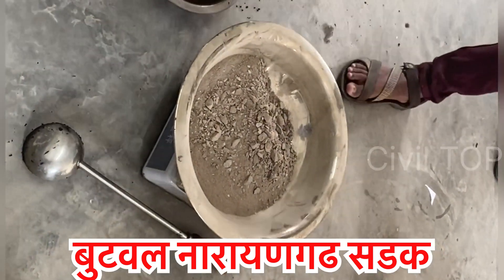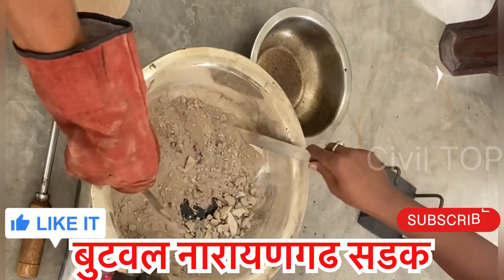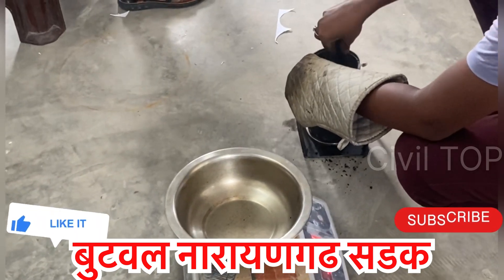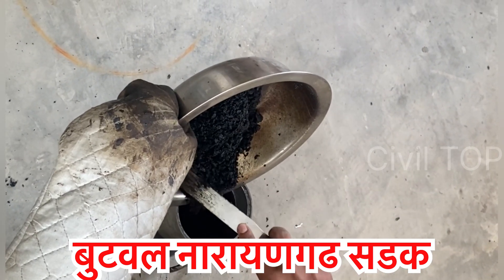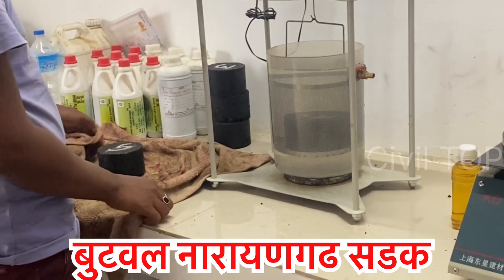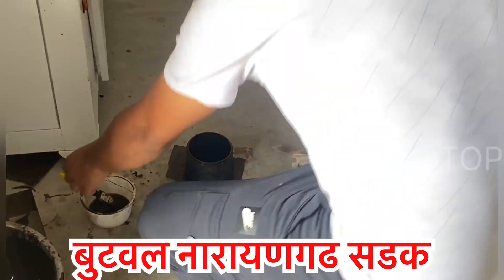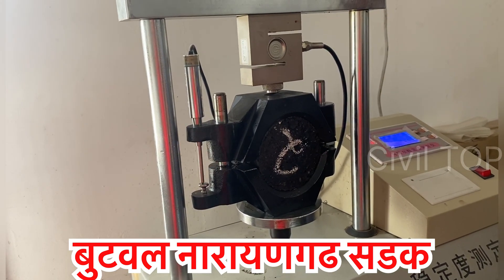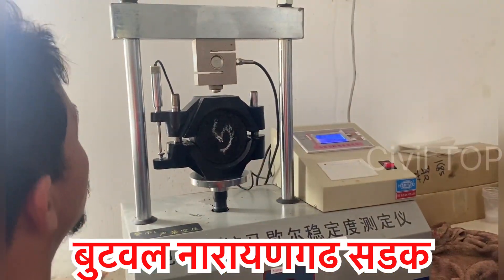Road Construction Machines | Laboratory Process of Asphalt Concrete Design | Butwal Narayanghat Road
बुटवल नारायणगढ सडक आयोजना

The latest development on ongoing expansion of Butwal Narayanghat Road has been showcased in this video. The section from Narayanghat to Dhaune has been showcased in this video.

This video is the property of Civil TOP.
It may not be used in any way without permission.